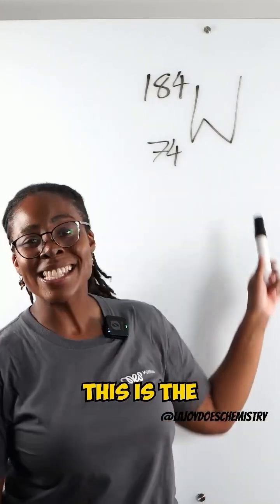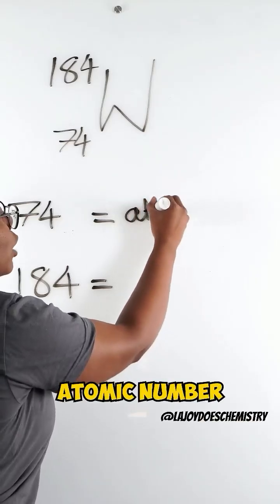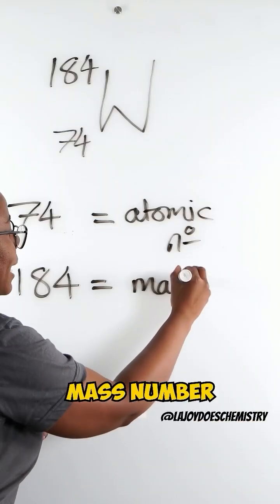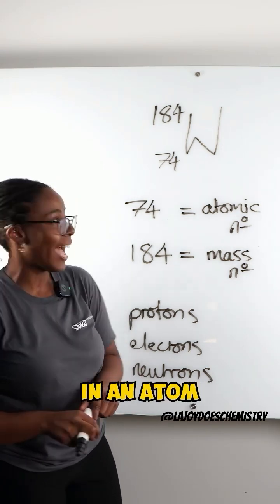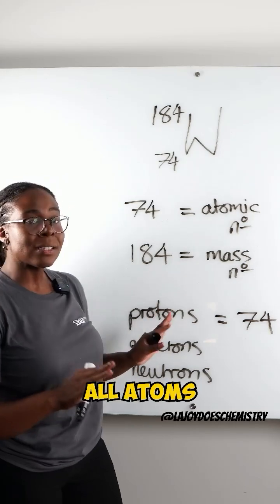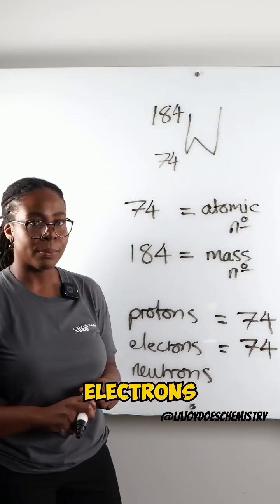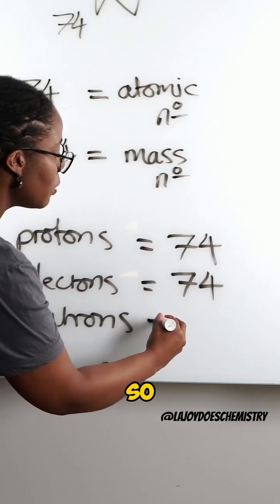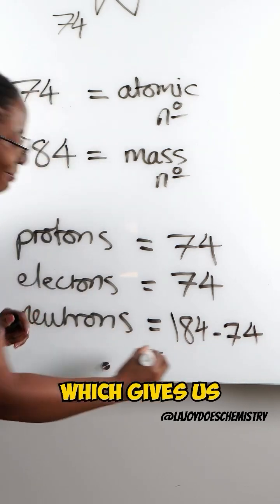Ever Wondered What These Numbers Mean? 🤔